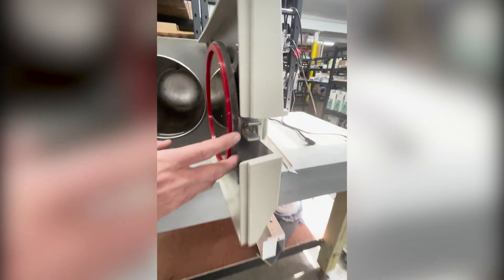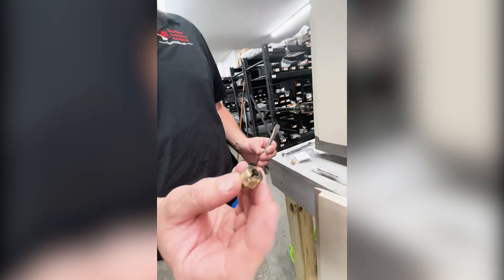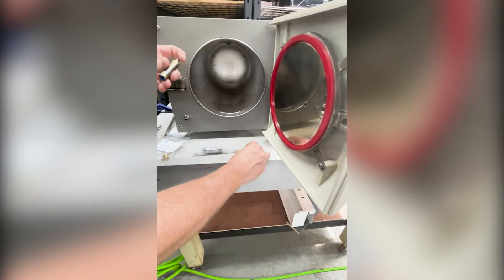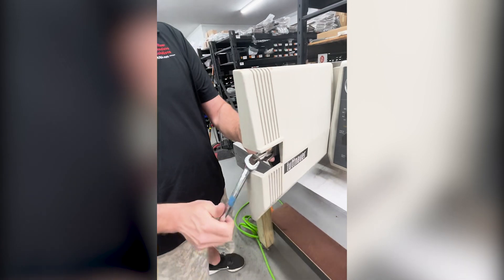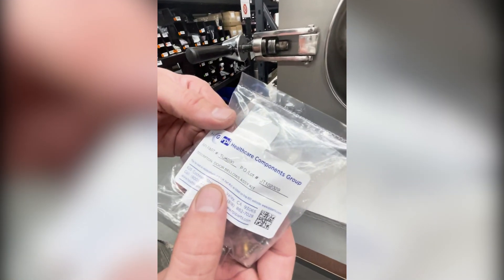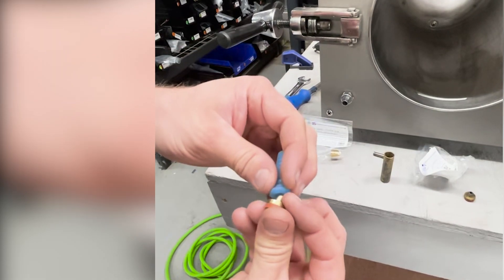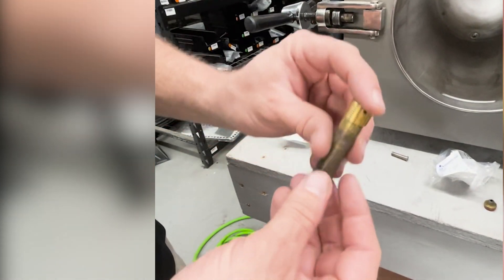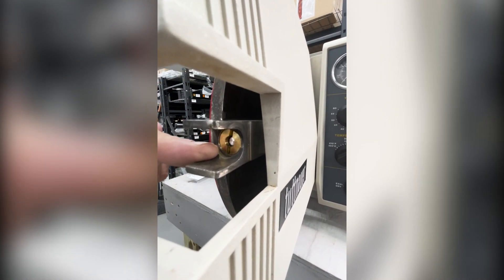How to Replace the Door Bellows in a Tuttnauer 2340M Autoclave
In this short video, we'll show you how to properly replace the temperature sensor in any new style Midmark autoclave sterilizer.

This video was requested by a viewer who asked for a video to help perform proper maintenance on their Tuttnauer 2340M. Have a video you want to see? Leave a request in the comments!

If you'd like to purchase a Tuttnauer 2340M Door Bellows, you can find the link to our website here: